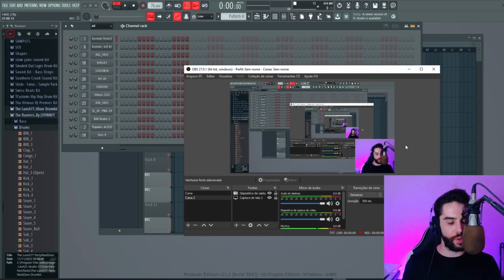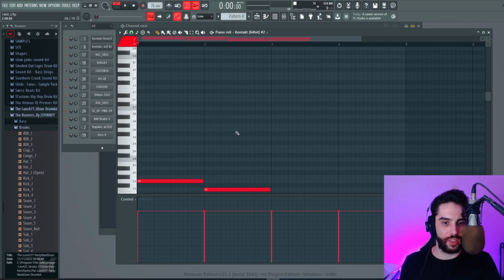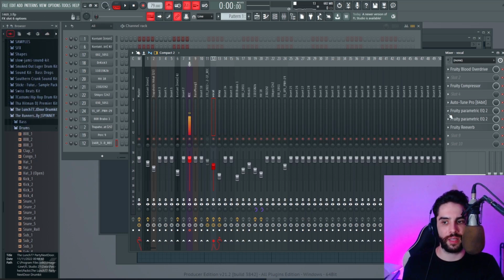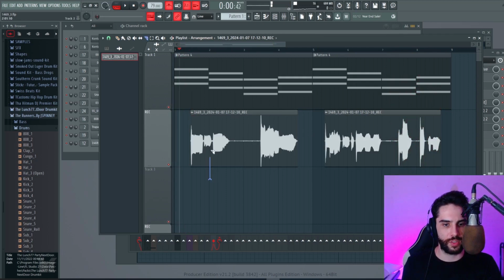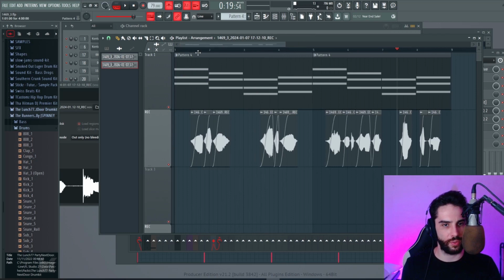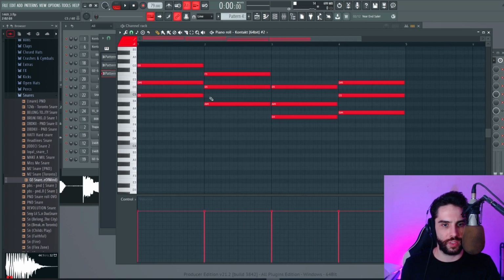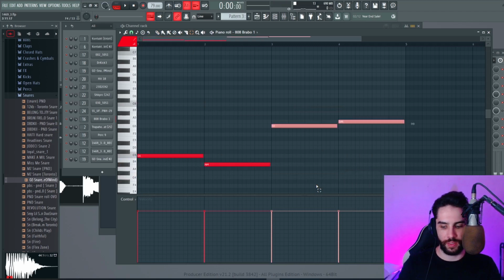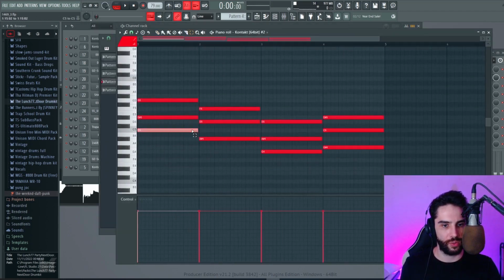How To Make RnB Beats | Fl Studio Tutorial 2024